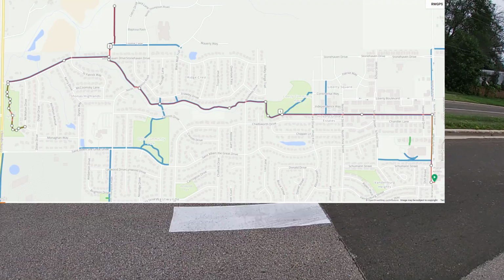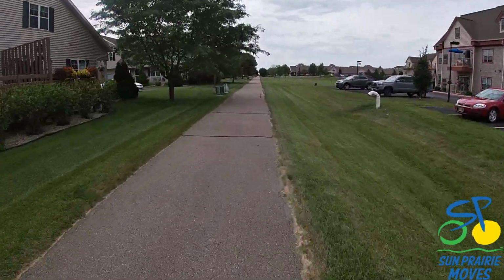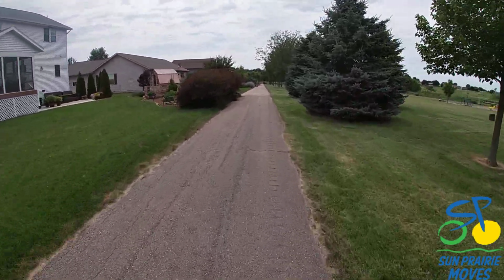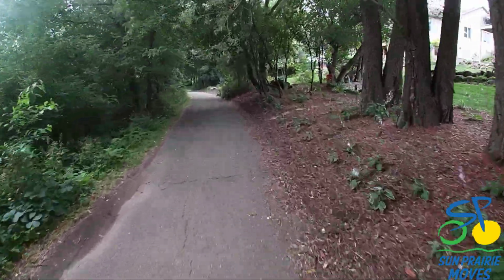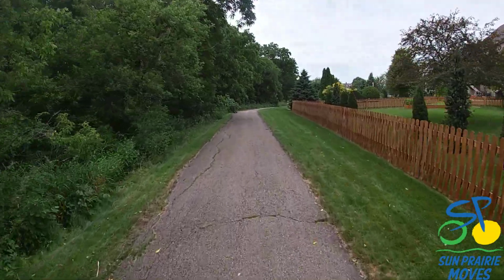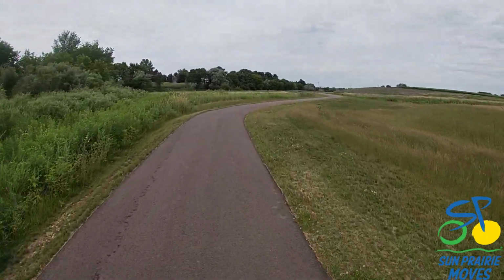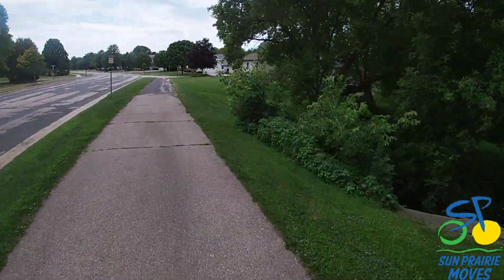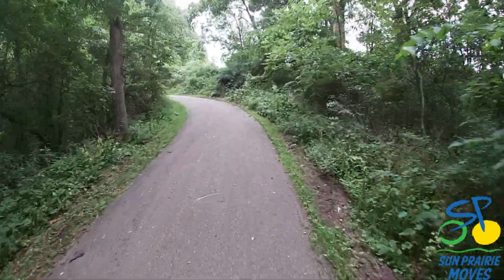SPMoves East-West off street path Liberty to Shonas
This videos features an off-street multi-user path in Sun Prairie. It stretches from the Liberty Station neighborhood to Shonas Highland Park. We also explore paths in the new "The Reserve" neighborhood. It's ideal to ride with kids, as it does not cross any driveways. However, there are a few street crossings. Ride along with Peter from Sun Prairie Moves.